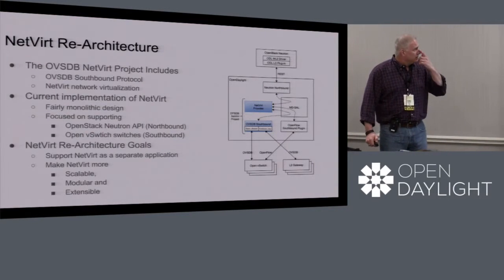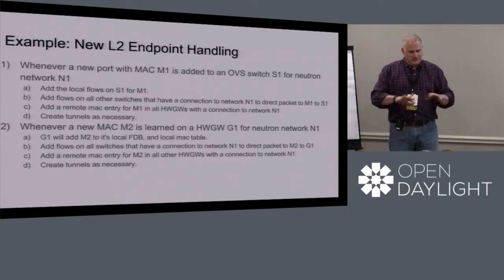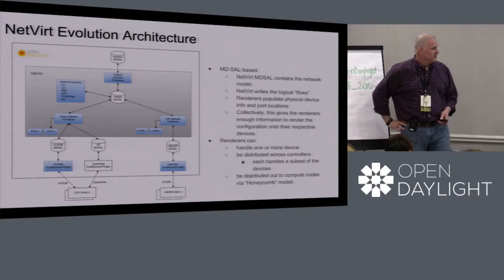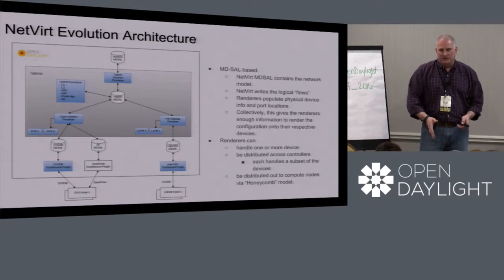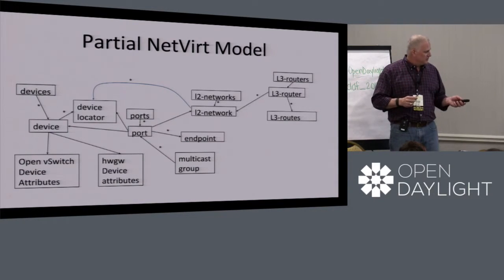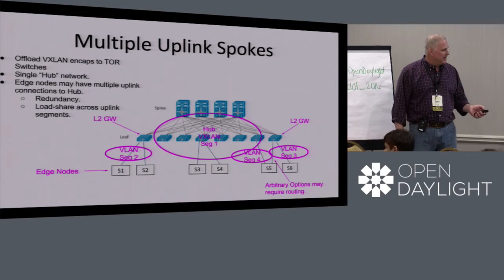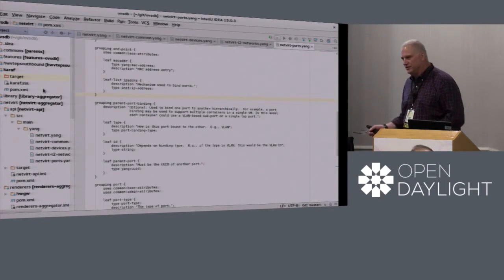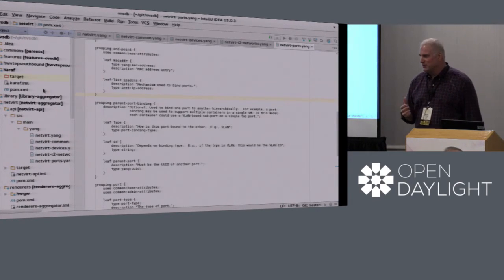OVSDB NetVirt Re-Architecture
Andre Fredette & Sam Hague, Red Hat; Vishal Thapar, Ericsson; and Anil Vishnoi, Brocade Communication